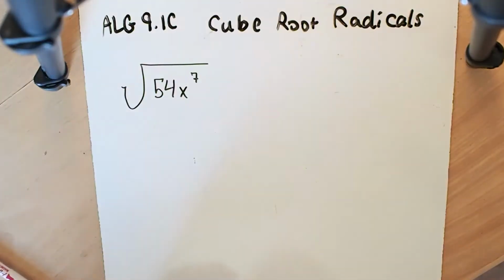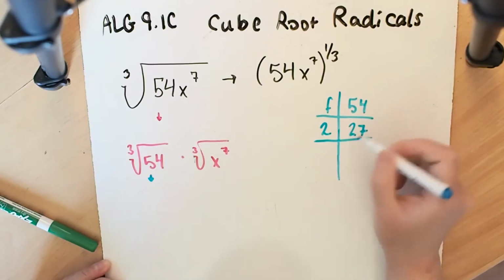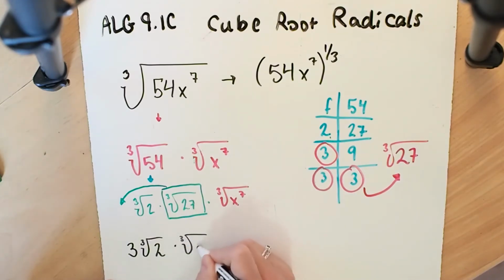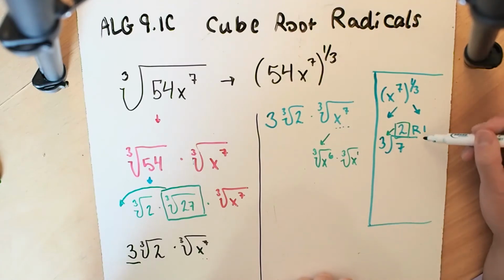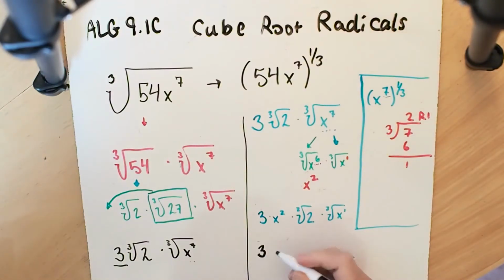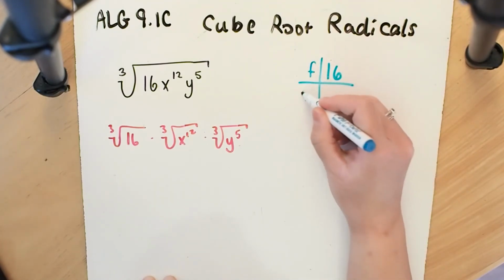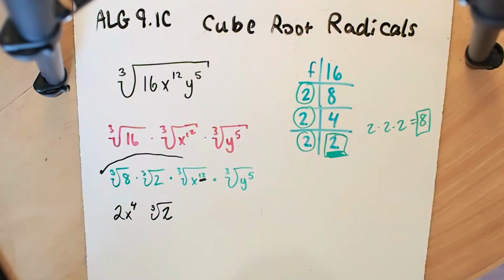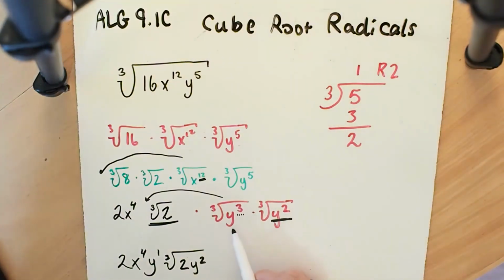Big Ideas Algebra 1 - 9.1C - Simplifying Cube Root Radicals, Part 1